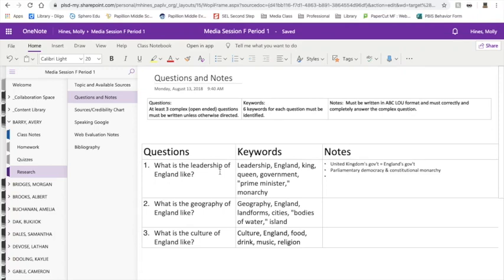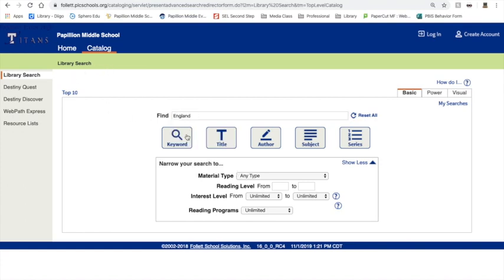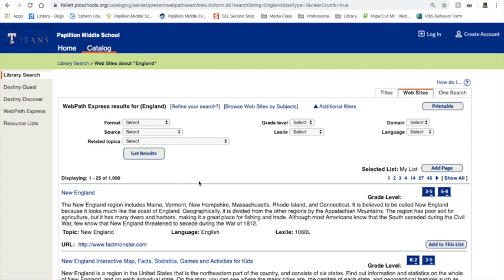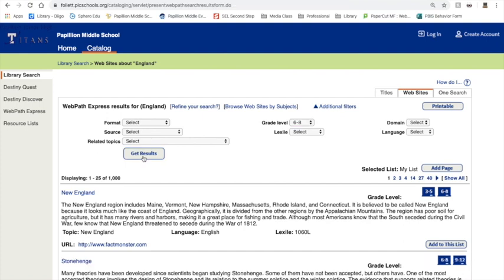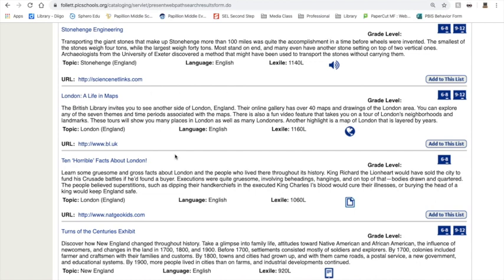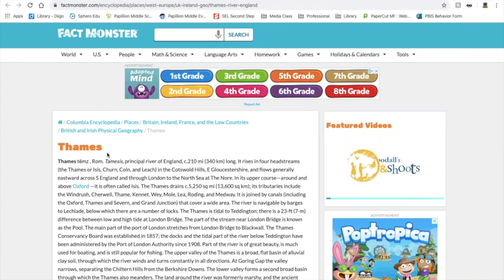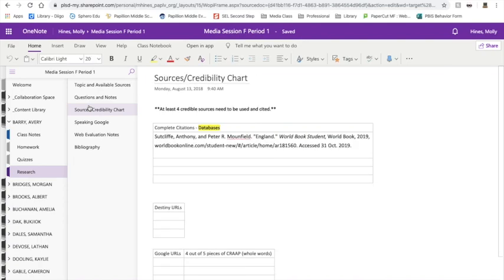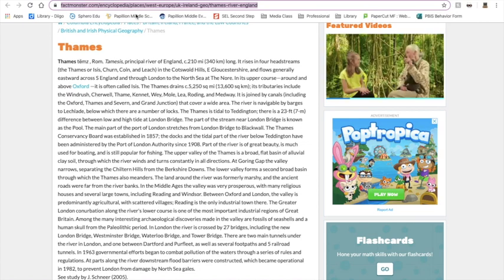Researching with Destiny Websites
Learn how to find websites on Destiny that you can use to learn information on your research topic.